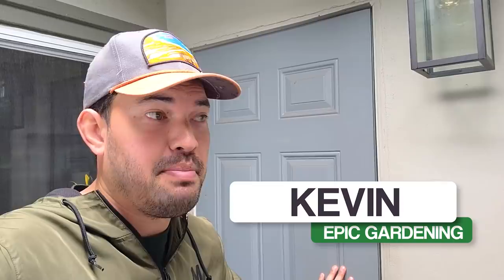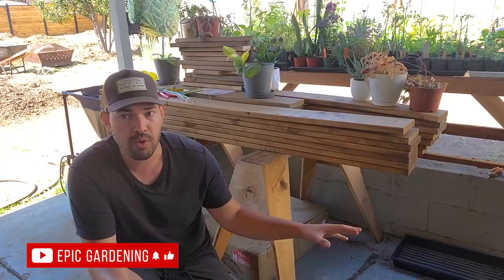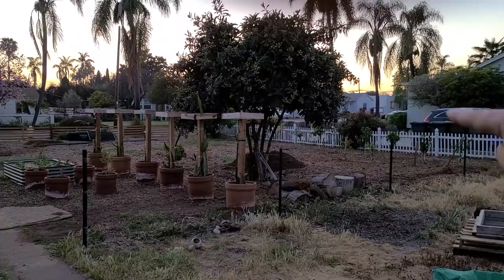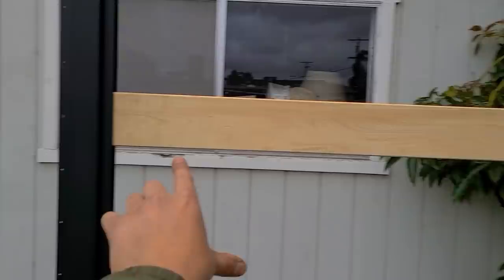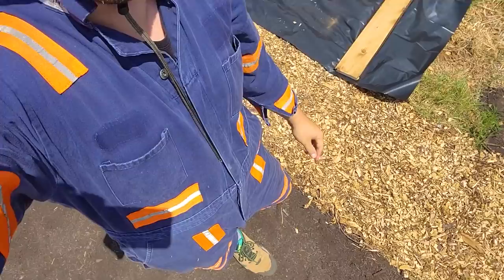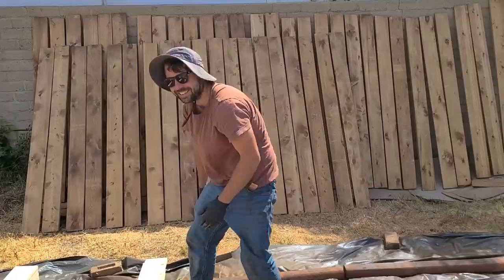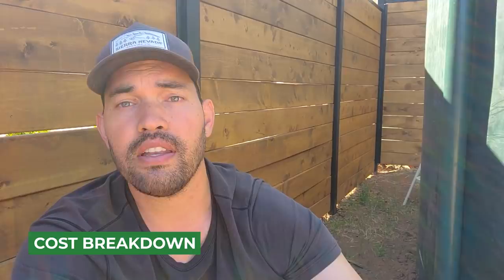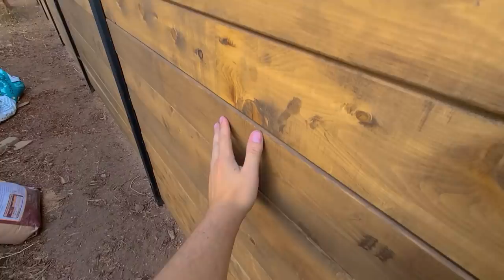Building the EPIC FENCE at the Homestead!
Finally...privacy at the Epic Homestead! This fence is the project I'm most pleased about completing so far to provide some much-needed privacy and really solidify the property lines of the homestead. Hope you all enjoy and very curious to hear your thoughts on this project.

0:00 - Intro
0:25 - Fence Delivery
0:42 - Lumber Choice
2:39 - Old Fence Demolition
4:18 - Fence Build Overview
5:35 - First Posts In
6:48 - Staining Boards
10:13 - Fence Install on Grade
11:46 - Finished Fence Tour
13:13 - Cost Overview
15:52 - Growing on the Fence